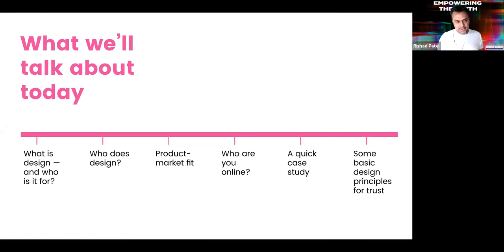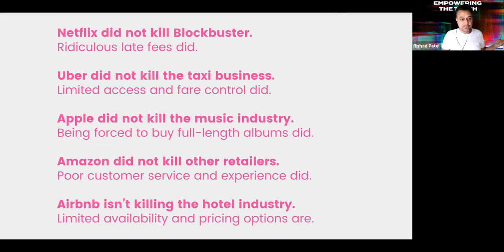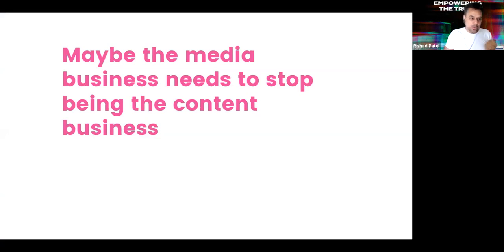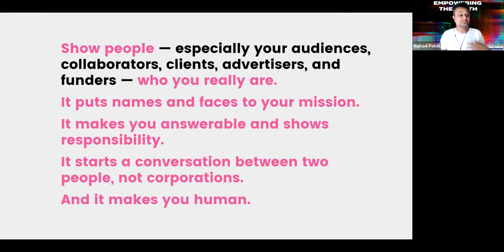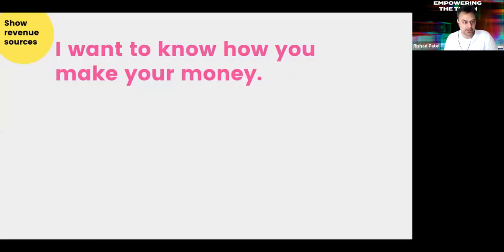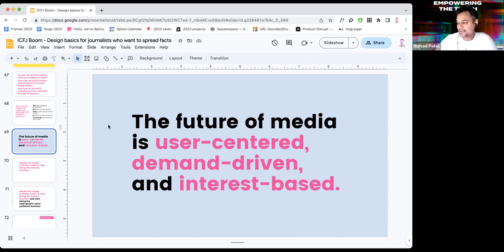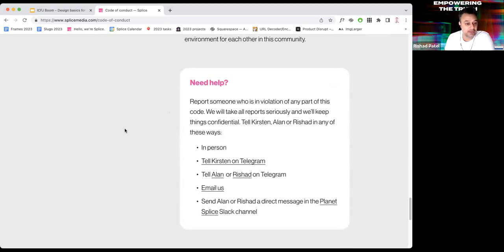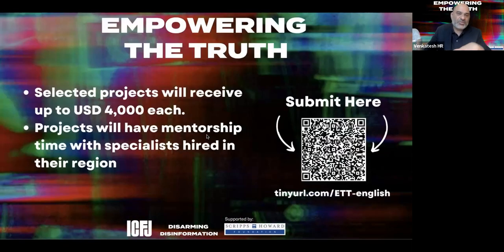Empowering the Truth: Design basics for journalists who want to spread facts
Rishad Patel is the co-founder of Splice Media. For over twenty years, Rishad has been a product and design professional. He has designed and developed media products and branding for audiences and users across every platform, medium, and format you can think of for companies and markets in Singapore, India, New Zealand, Europe, and the United States. He has been a design consultant for MIT and ETH, and an editorial consultant at news companies in Singapore, New Zealand, and India. He also co-founded a gifting app startup in San Francisco.

Be part of our global network!